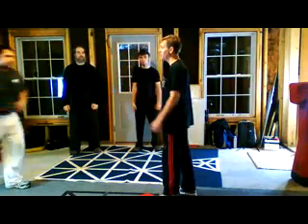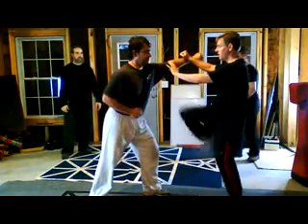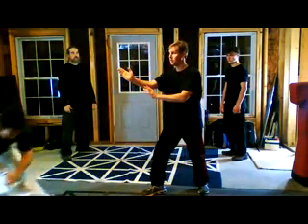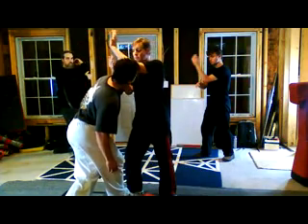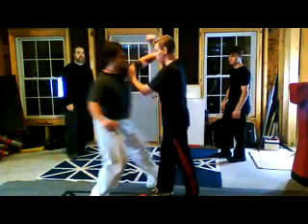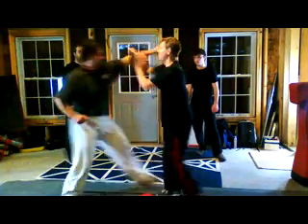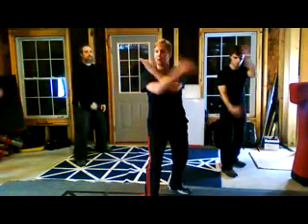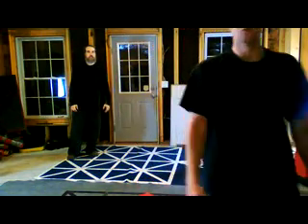Learn at sword of destruction ADVANCED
sword of destruction ADVANCED